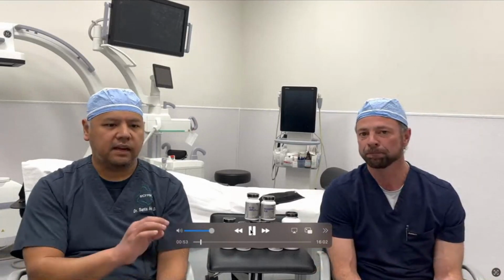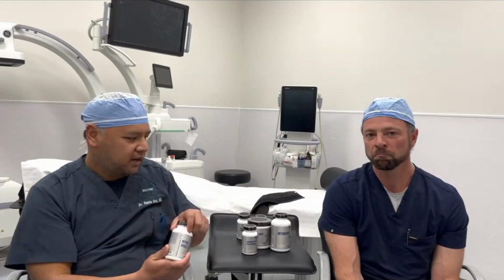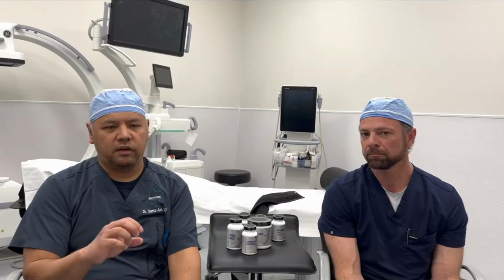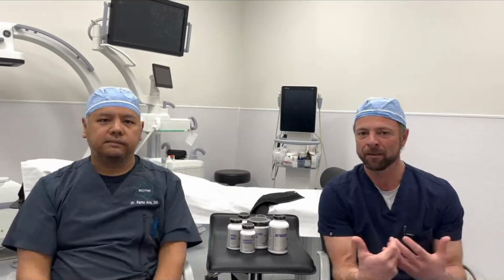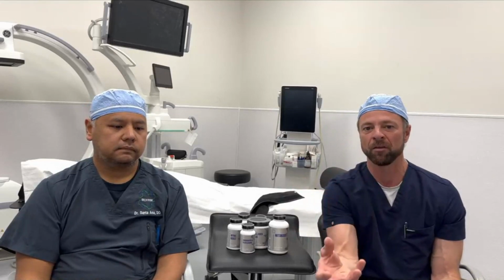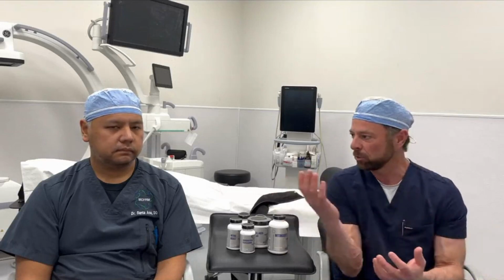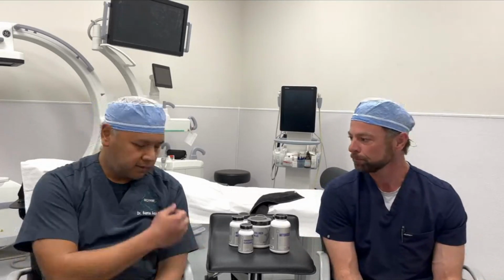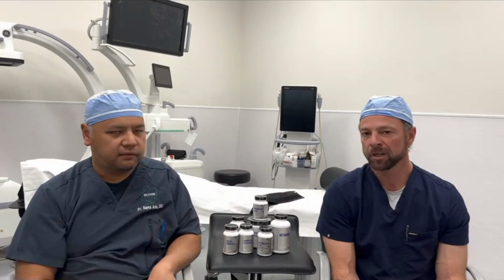Webinar "Now Offering Online Proven Supplements for Joint Pain"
Watch this webinar as Dr. Nabity and Dr. Santa Ana discuss our new online health supplement store and the many benefits you can enjoy with a supplement plan that is customized to your body. For more information and to view our past webinars, please